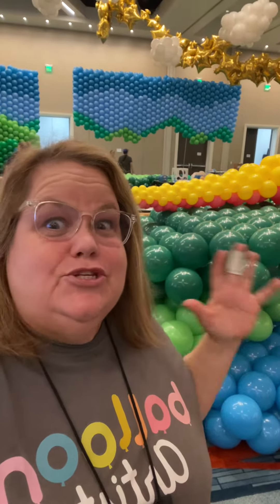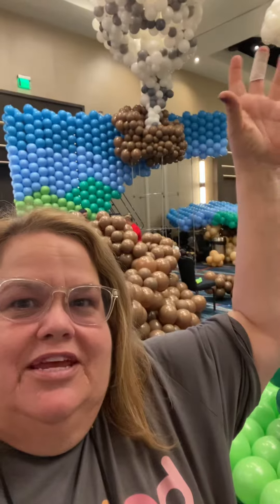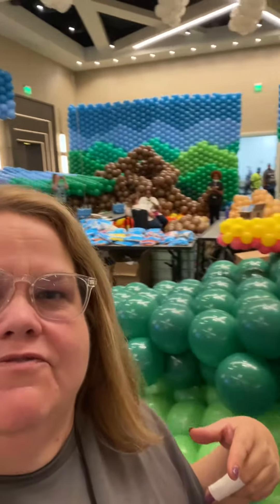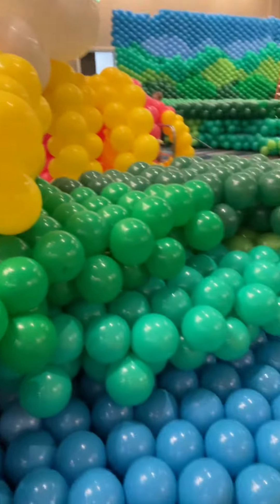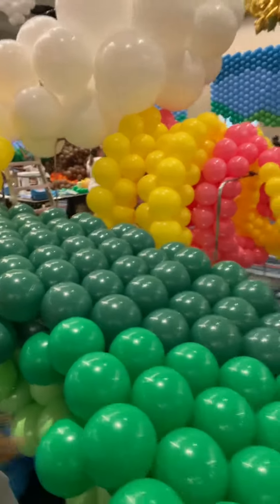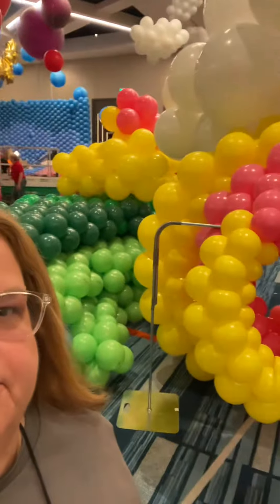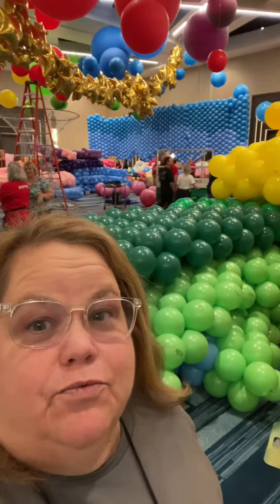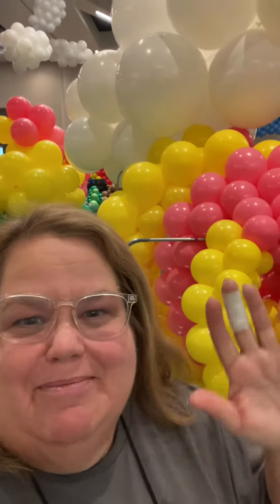Lets see what we completed on Day 3 of Balloon Wonderland.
Take a tour with me as we come back from lunch on day 3 at Balloon Wonderland.  This is about 14 hours of 300 balloon artist building an incredible indoor big balloon display for Give Kids The World.  If you like what we are doing and want to help, I invite you to donate to Give Kids The World.  I have set up a Facebook fundraiser and my goal is to earn $750 this week while I am participating.

Here is the link to my fundraiser for Give Kids The World.

Each day at 11 am and 3 pm, the Q Corner on YouTube a live stream update of each of the teams.

I